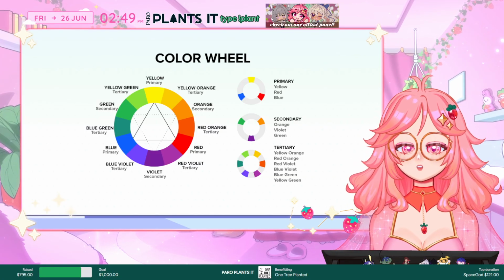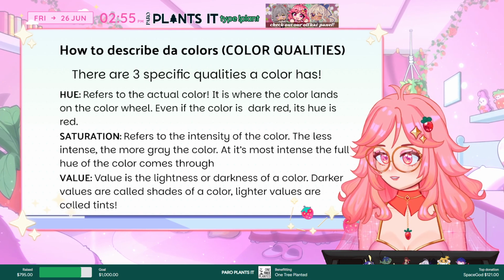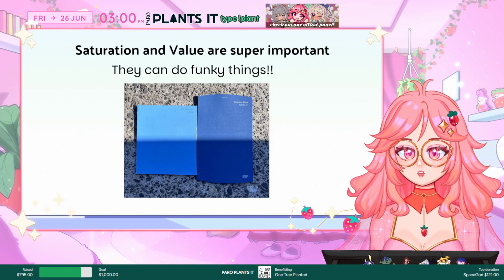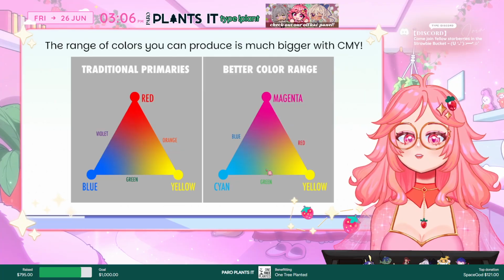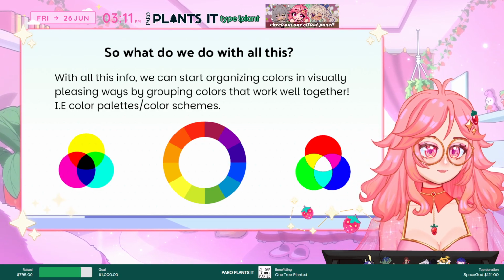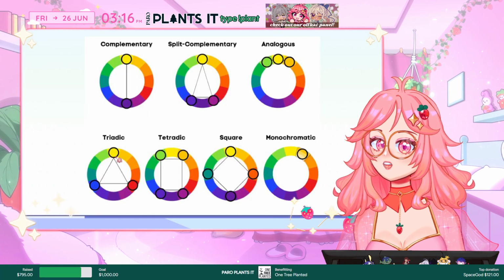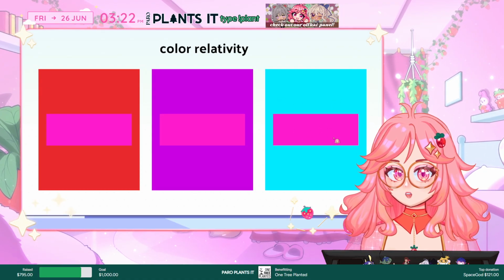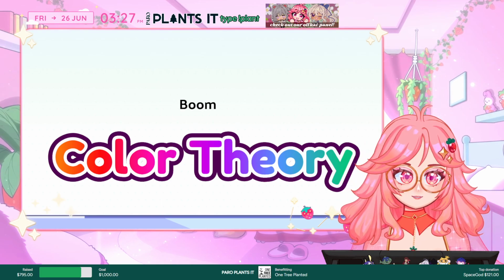Welcome to Class!! Let's learn color theory!!!!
I give you a quick run down on COLOR THEORY! I do more art and art streams tho! If you liked this vid, hope to catch you there sometime!!